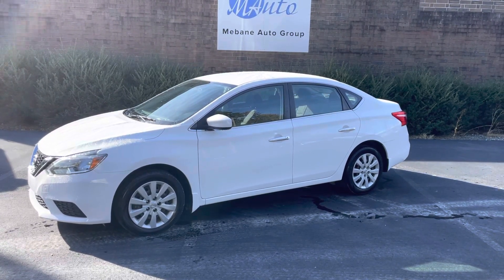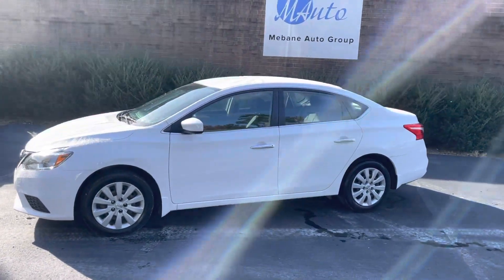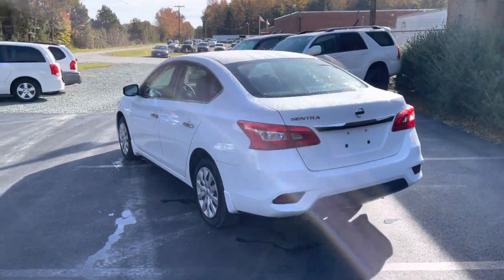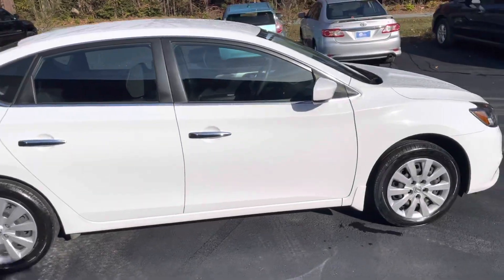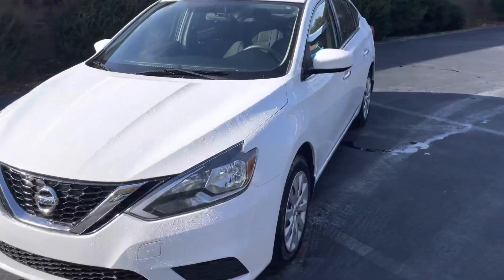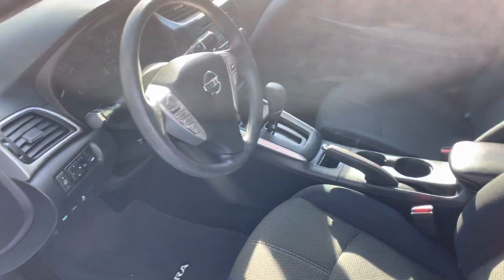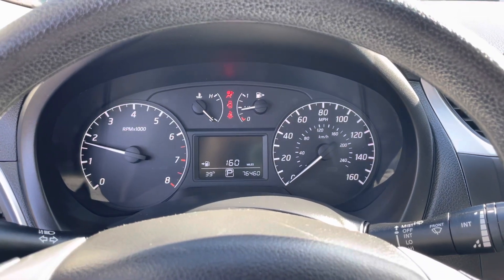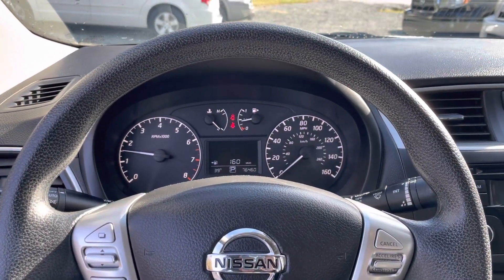SOLD 2016 Nissan Sentra S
Excellent condition Nissan Sentra S - 76k miles, clean inside and out. Rides and drives excellent